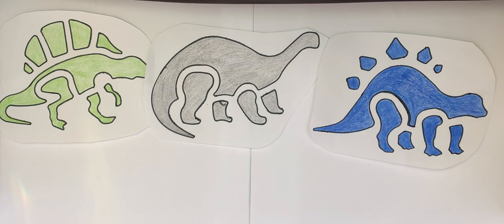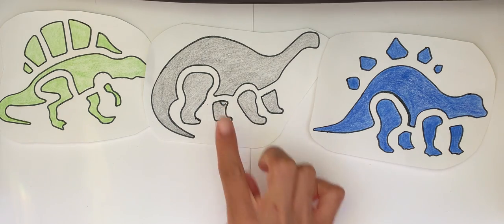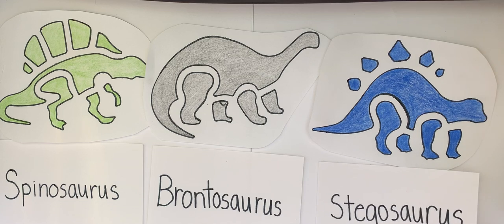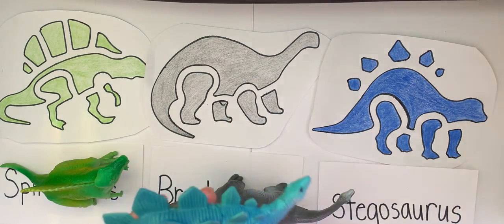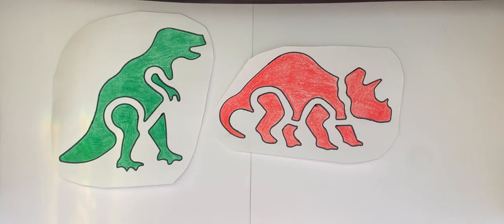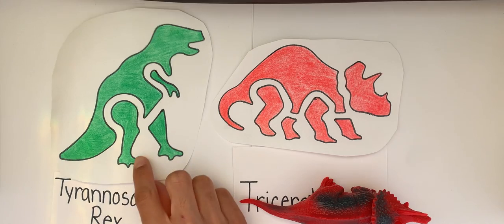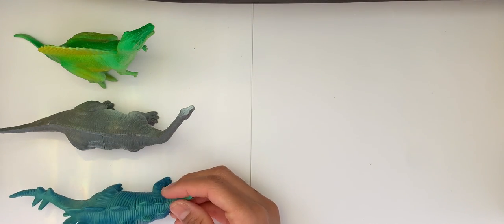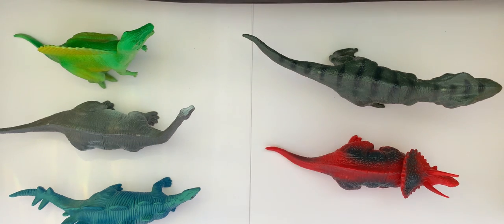Find the Dinosaur | Dinosaurs | Triceratops | Stegosaurus | Kids Educational Videos 🎨📚🦖🦕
Hello everyone! Welcome to numbers and colors. Today we are going to find the dinosaur. 🎨📚🖍🦕🦖